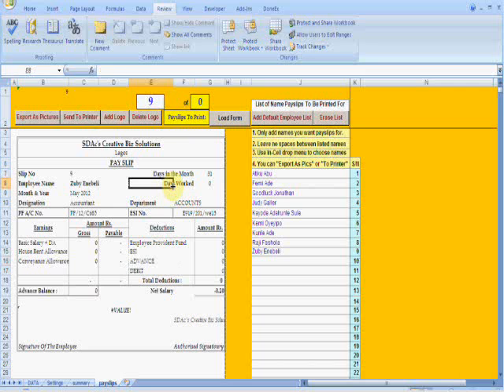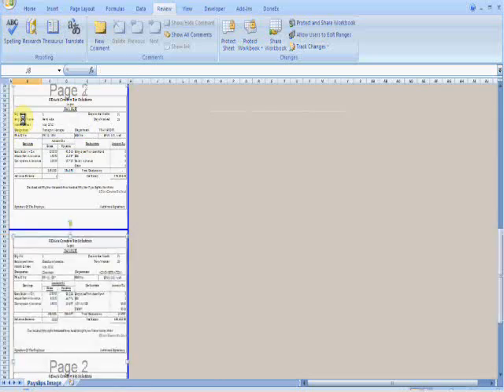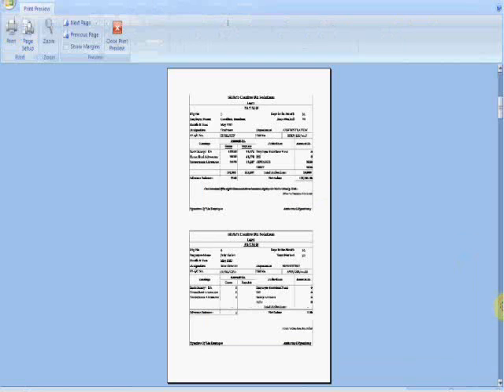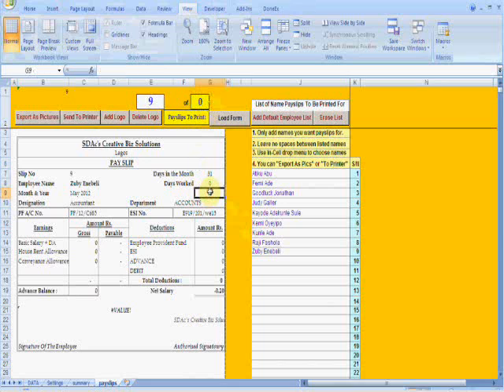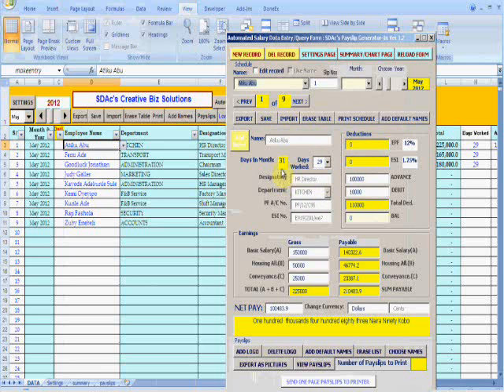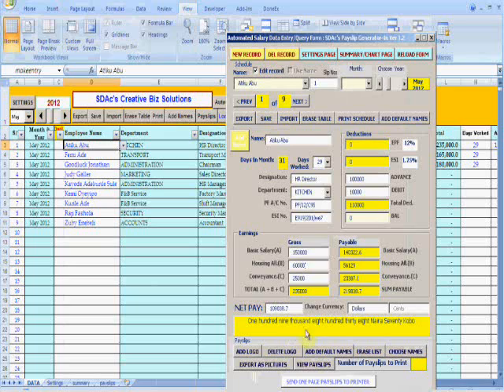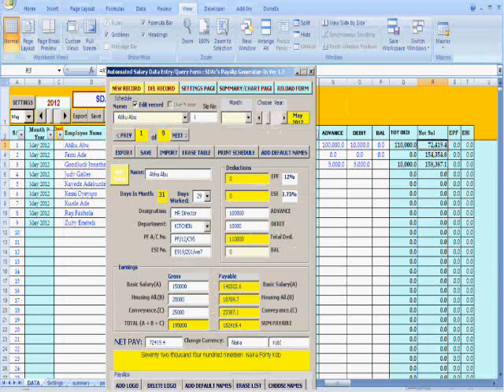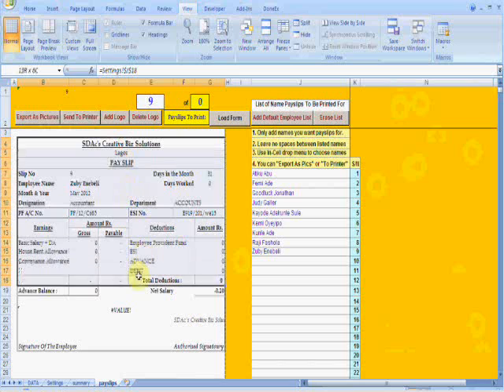Part 3 of 3: Preparing Your Company(or Client Company)’s Pay slips Using MS Excel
Subtitle: Automating a "2 payslips to a page" workbook into a multi-payslip generating app

This is Part 3 of 3 of a trailer/preview for my tutorial on Building ExcelVB Payslip Generators available ONLY to members of my Inner Circle.

Get the FULL Home Study Payslip Generator Tutorial Workbook/Videos personalized for you, by joining my Inner Circle

To request the download links to THIS Excel tutorial preview video click here and send me a request.

If you do lots of data handling for report generation (e.g like handling of employee salaries to prepare payslips, bank payment schedules, PAYE reports, I can show you how to optimize and automate your work

NB: If you want to get a closer look at the spreadsheet as I work in the above mentioned Payslip Generator video trailer, you can watch a LARGE screen version of this video (in 3 parts) on my website at:

Click here to request the download links to a zipped folder containing the above preview video.

Learn How to Make MS Excel Do Everything You Want & Nothing You Don't

Tayo Solagbade's Excel Heaven™ is a provider of Preprogrammed and Custom Spreadsheet based solutions.

See video demos and my offer of custom home study workbook/video tutorials